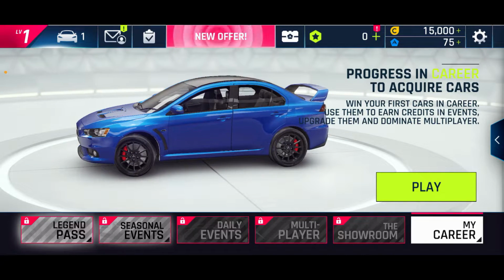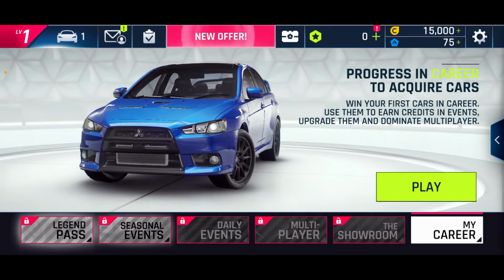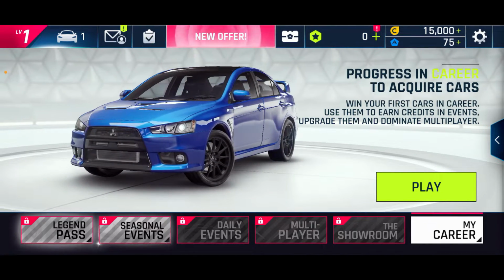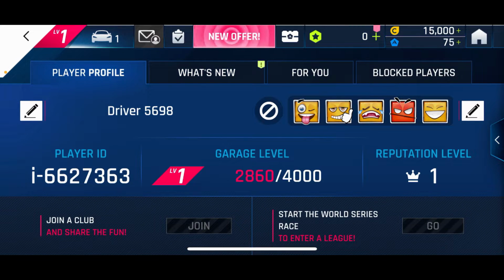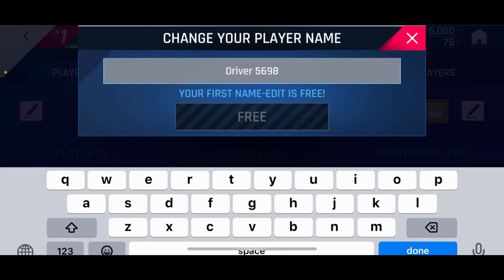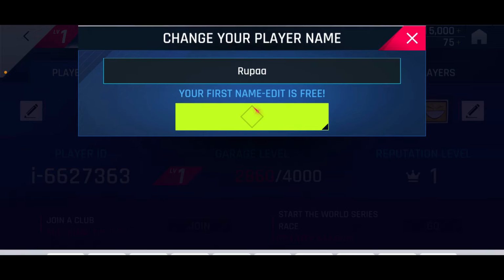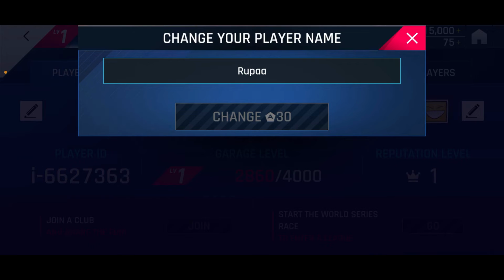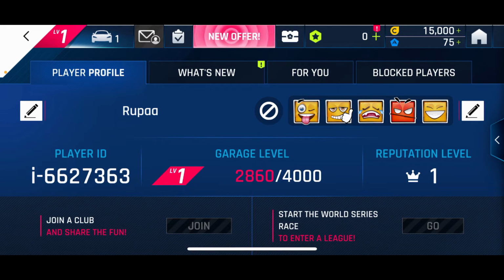How to Change Name on Asphalt 9 Game Instantly?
Discover how to change your name in Asphalt 9 with this quick and easy tutorial. Follow the steps outlined to customize your in-game name and showcase your unique identity. Don't miss out on personalizing your gaming experience – watch now!